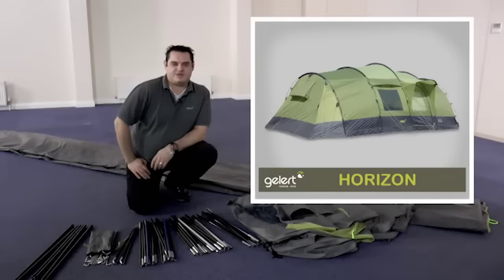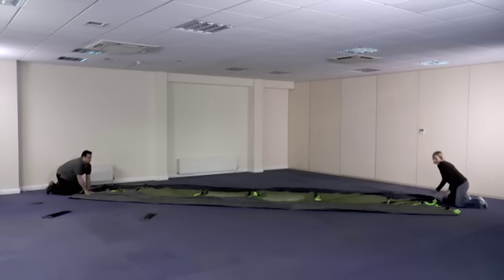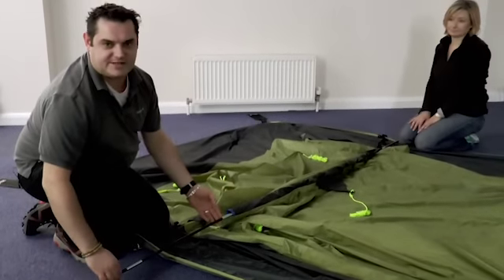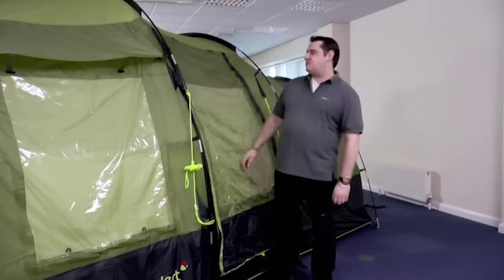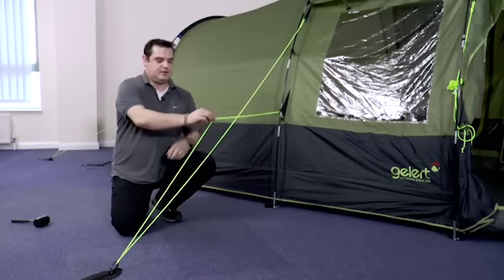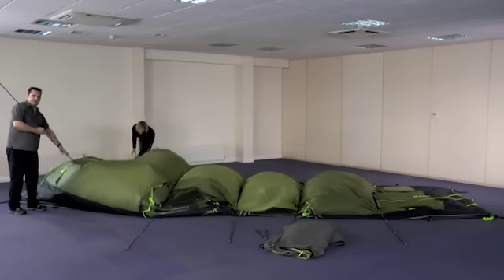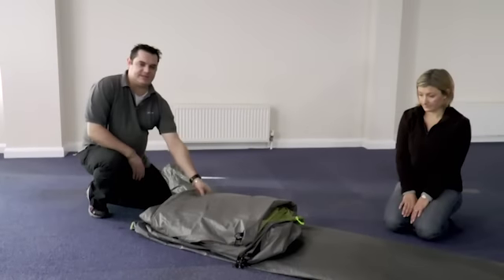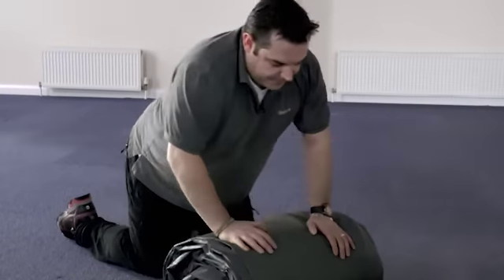Gelert Horizion Tent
Established in 1904 with over 70 stores and expanding Yeomans Outdoors is the UK's largest independent camping and outdoor retailer; supplying tents, camping equipment and outdoor clothing with over 100 years of experience in the outdoor market.

From a lightweight backpacking tent to a 12 berth family tent our range is the most extensive ever; there are over 80 models of tents to choose. We are totally dedicated to offering high quality at great value, expert advice and unrivalled customer service. We monitor our competitors regularly to check that we continue to maintain our value promise.